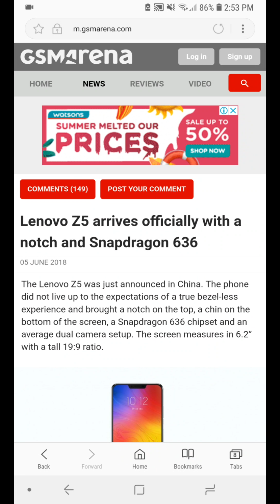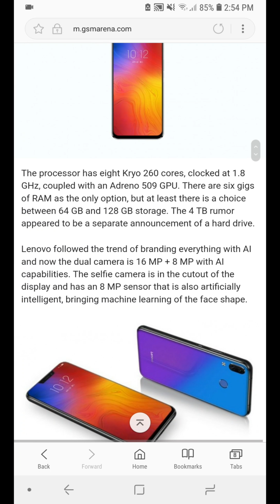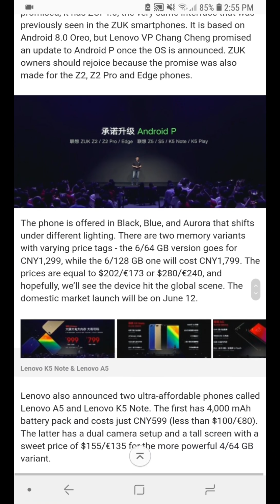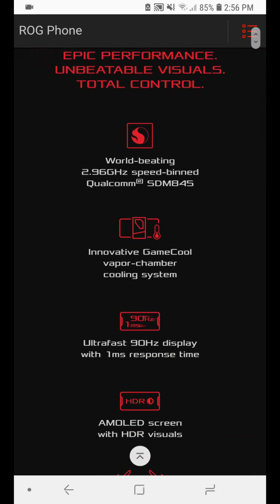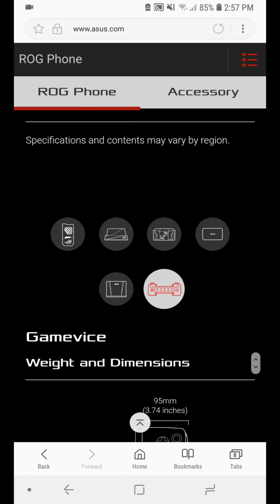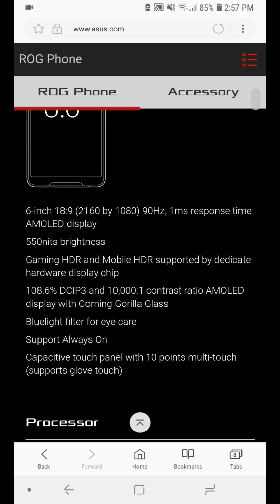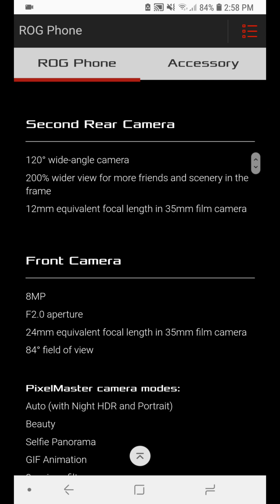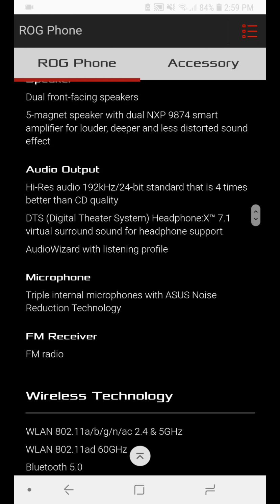My thoughts about Lenovo Z5 and Asus ROG phone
My first time trying out with the transcript. Hope you will like it.